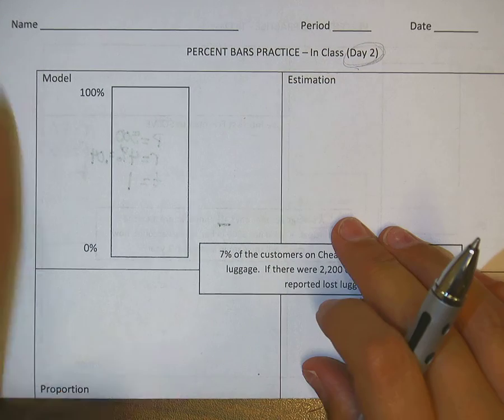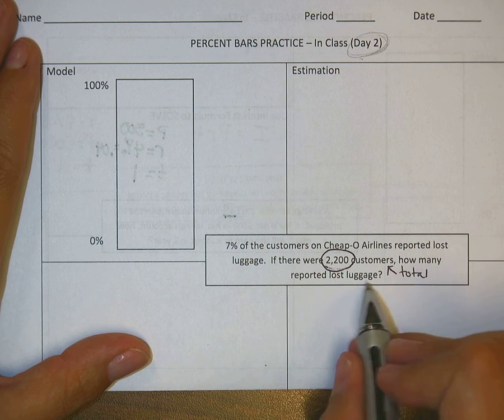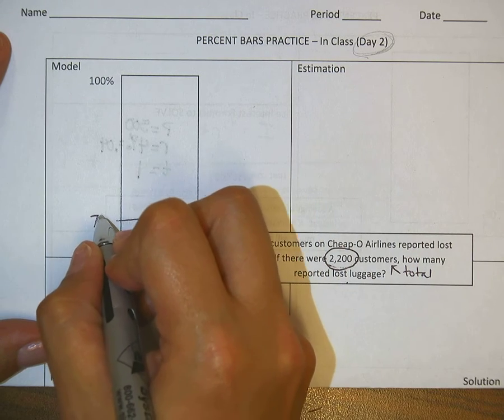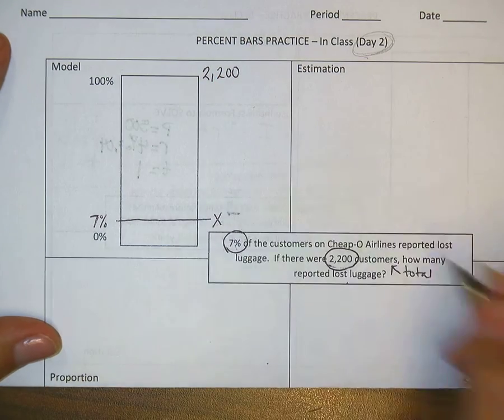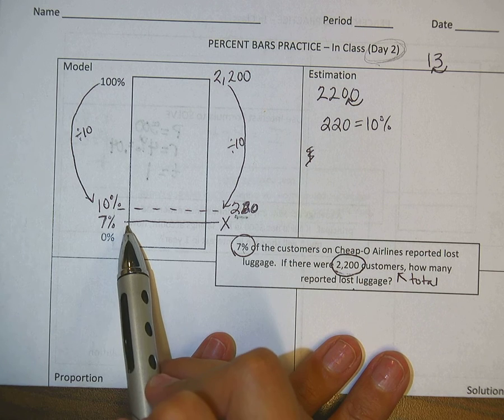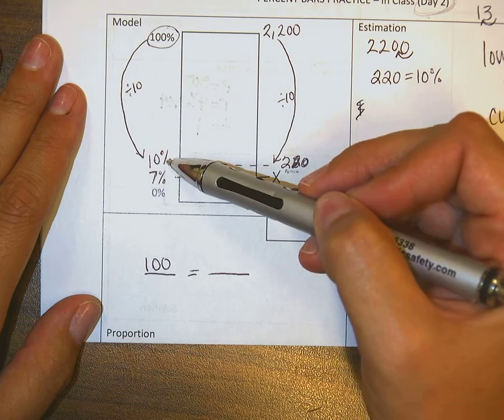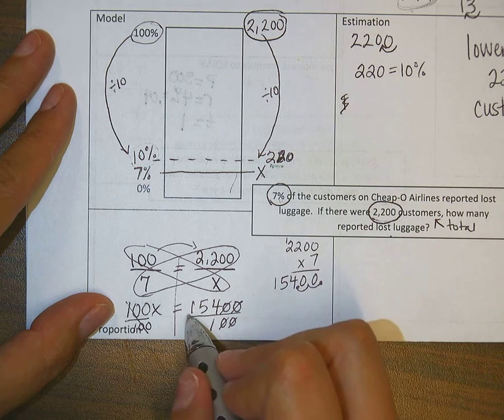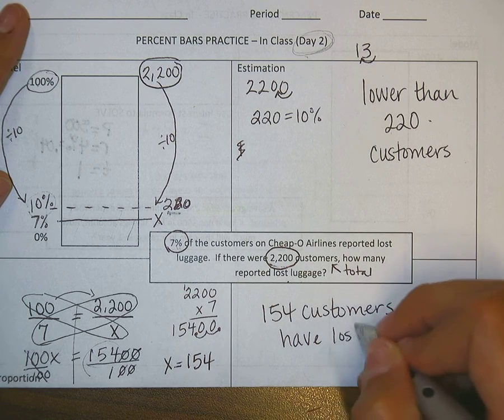lost luggage question (use a percent bar to solve)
Use a percent bar to help you estimate and solve a proportion question